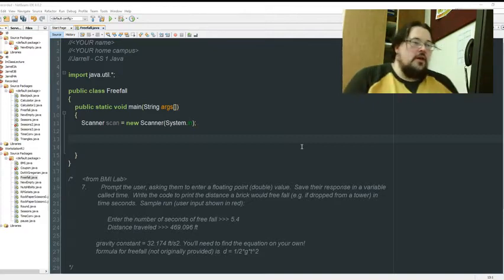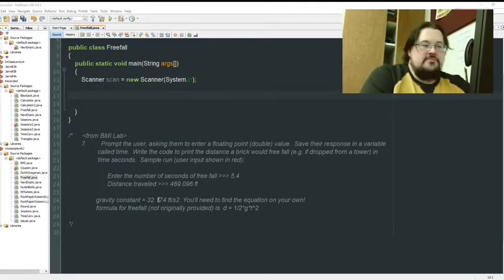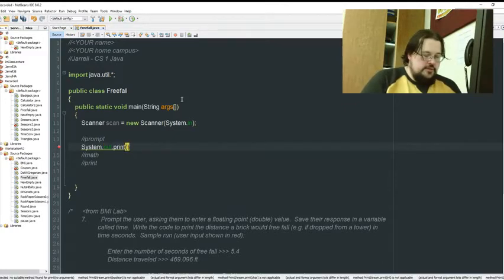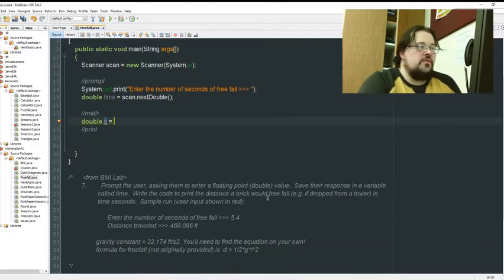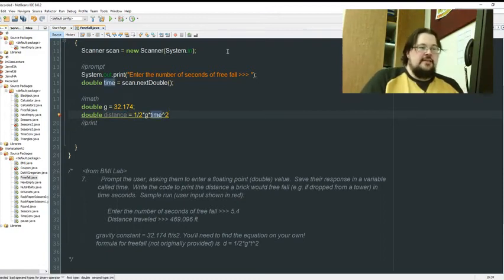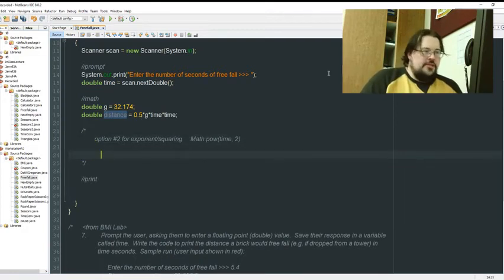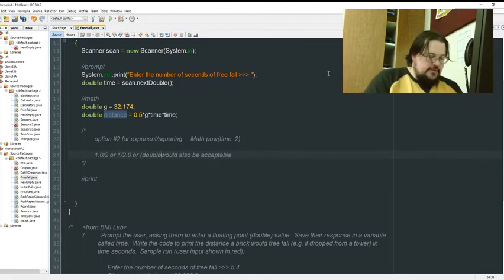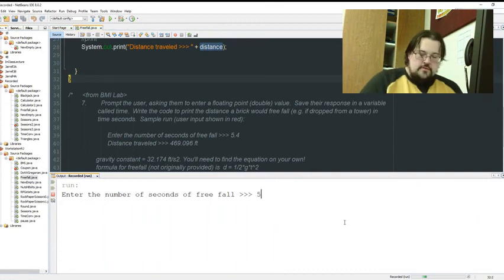Freefall (from BMI)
Excerpt from BMI Lab

Tried to show both options for substituting an exponent/squaring operation in Java.

Also addressed the options to force Java to handle double/decimal-values in code.